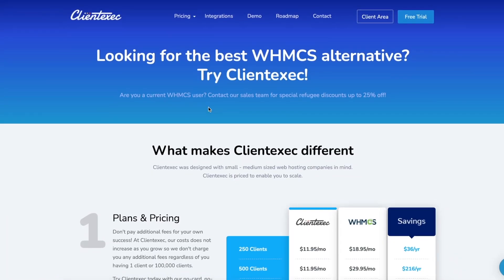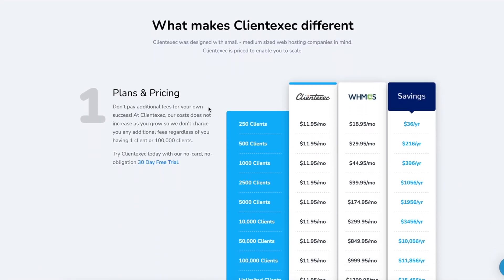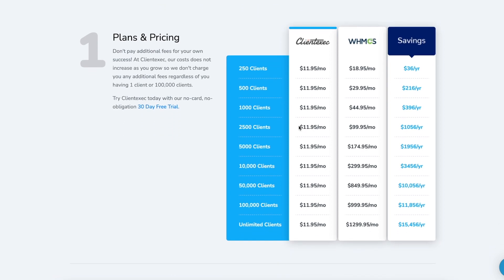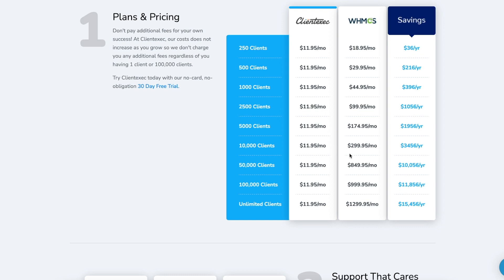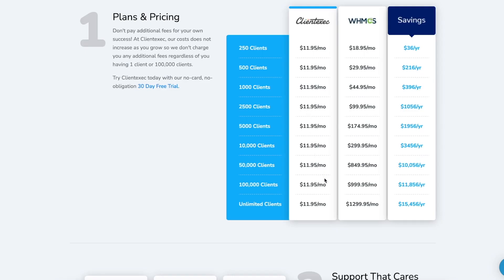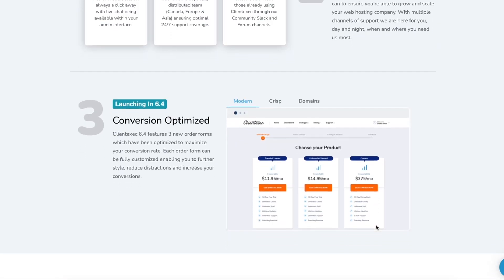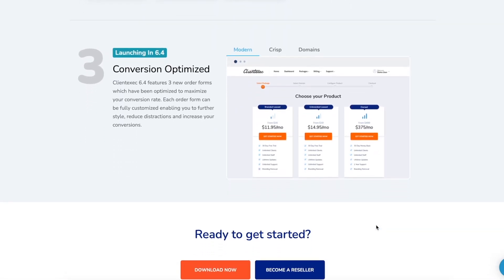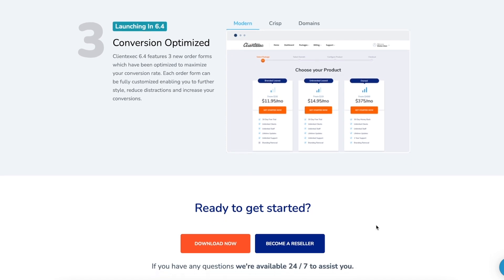WHMCS vs. CLIENTEXEC -- What is the BEST Web Hosting Billing Software?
In this video we will be going over WHMCS vs Clientexec - these are two web hosting billing and support management software (or customer relationship management software).  As a hosting provider or reseller, you can use WHMCS or Clientexec to automate a lot of tasks and to provide you with an all-in-one billing & support system. While WHMCS has grown to become quite popular for more than a decade, as of lately, a lot of hosting providers and resellers have been seeking alternatives because WHMCS was acquired, and investors are making pricing changes. Clientexec is considered one of the best alternatives to WHMCS available on the market today.

Curious about the differences between WHMCS and Clientexec? This video will cover everything you need to know.

** READ BELOW to see how to get a FREE Clientexec License **

Not yet an active RackNerd customer? Order one of our specials below, then you will be eligible to receive a FREE Clientexec license!

Already an active RackNerd customer? Simply open a support ticket and reference this video to claim your FREE Clientexec license! Our 24x7 customer service team will then activate it for you in a timely manner.